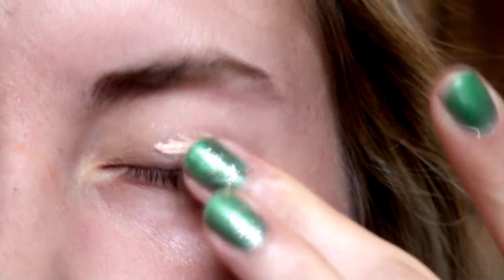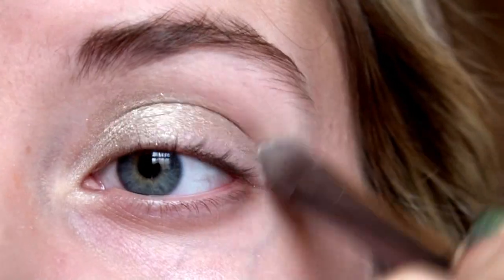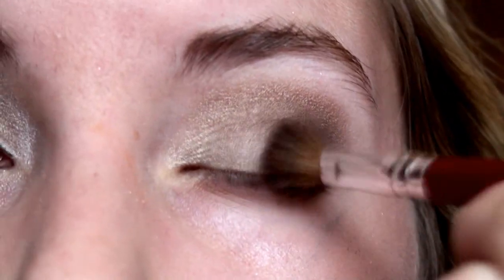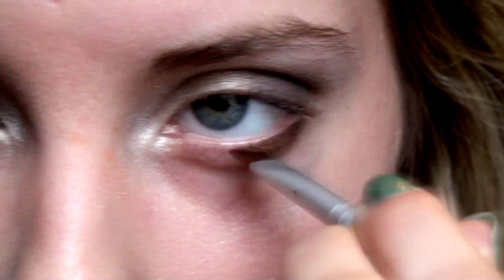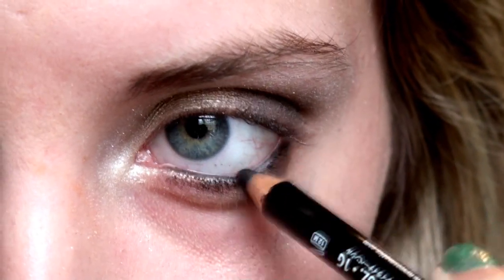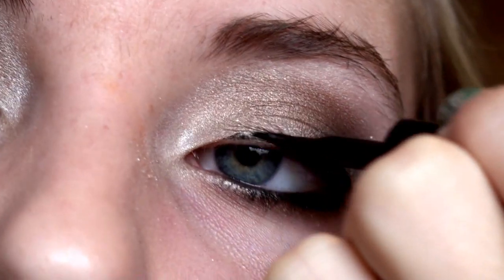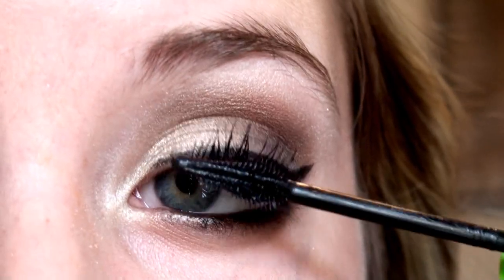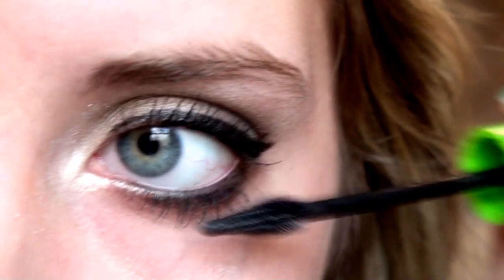Makeup tutorial: Sultry Smokey brown eye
This is pretty much my everyday eye.
I have been wearing this look in my past few videos

Any more looks you would like?
Just ask :)